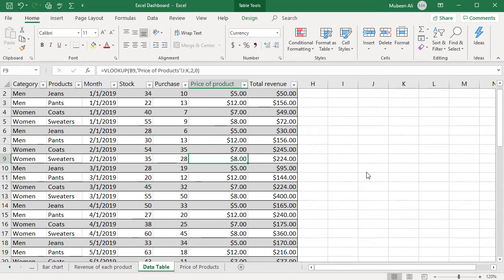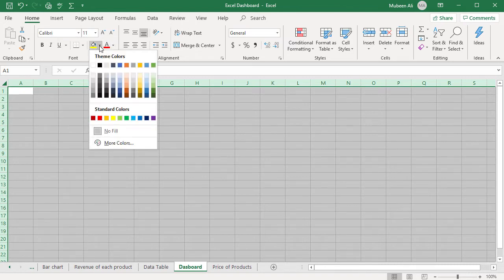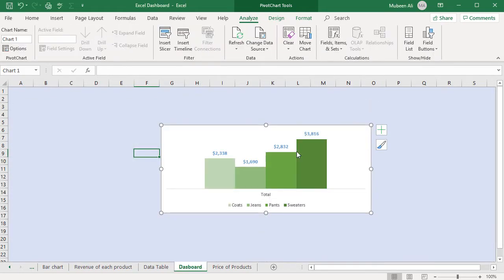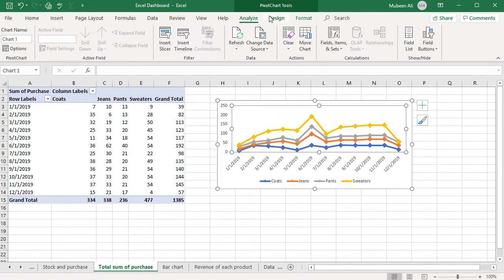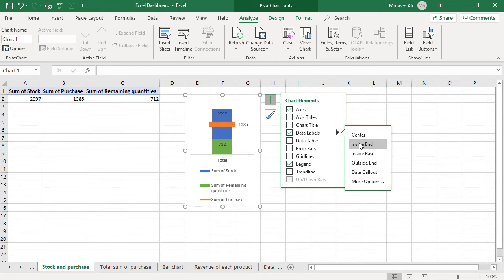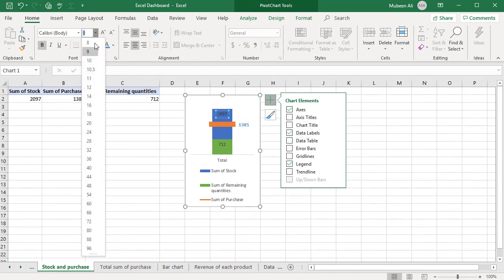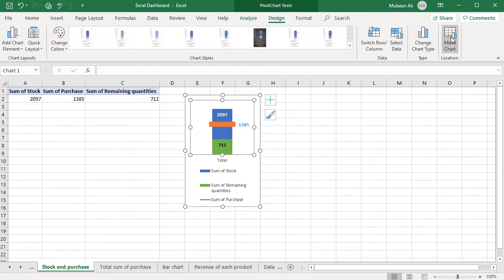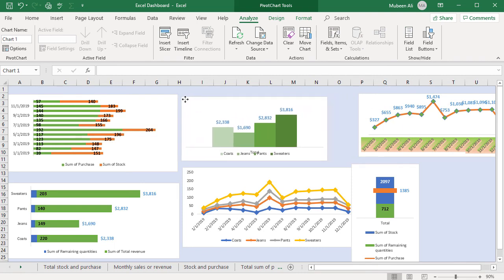8 Adding Chart in Excel Dashboard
This is educational  channel